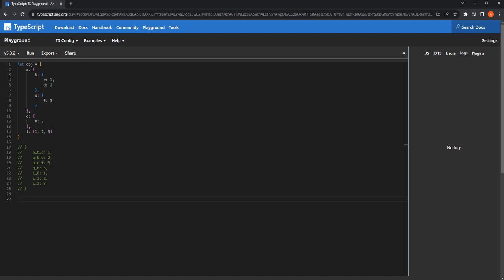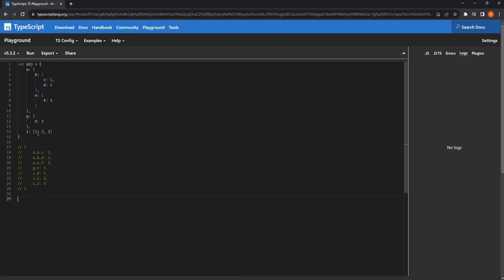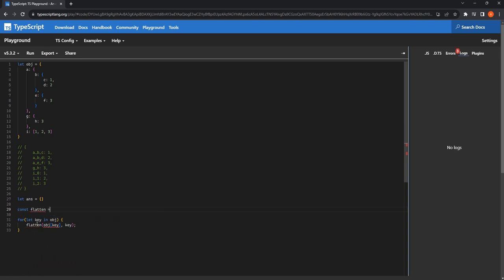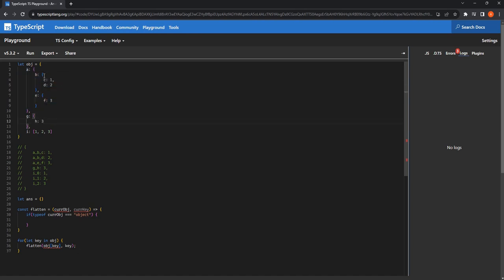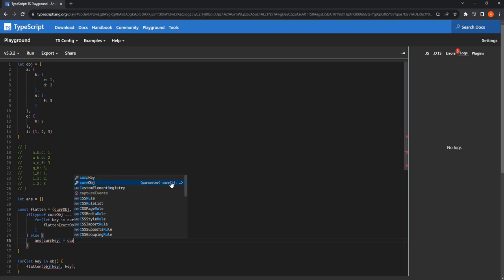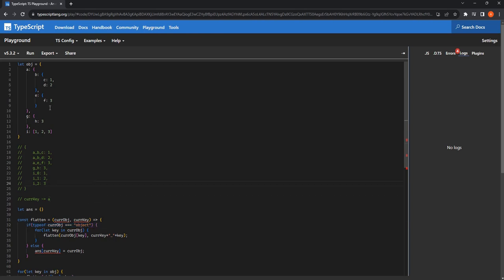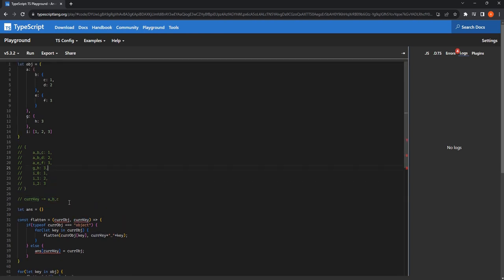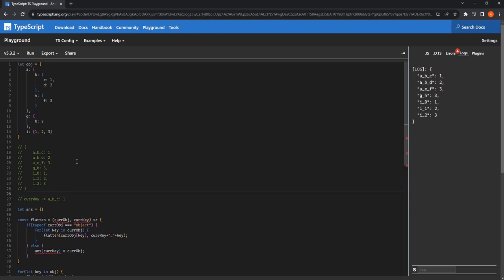Flatten nested object in JavaScript | Interview question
In this video, we go through step by step details and code how to flatten a nested object in JavaScript.